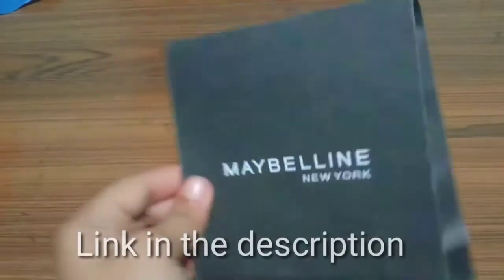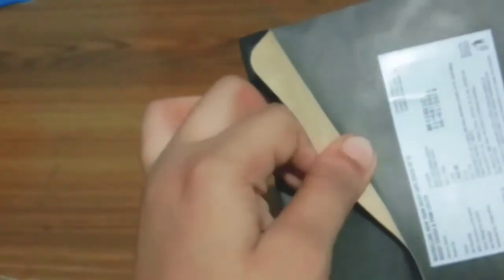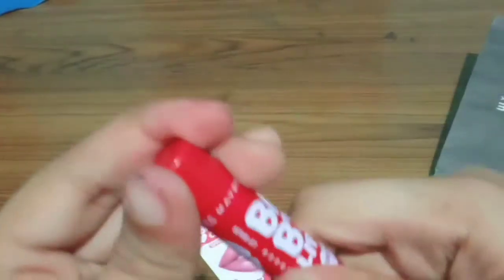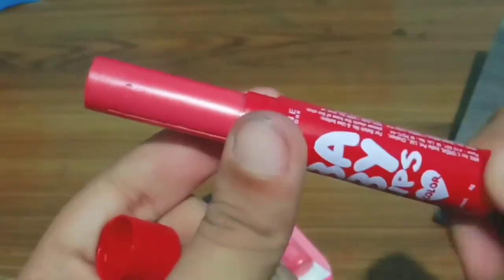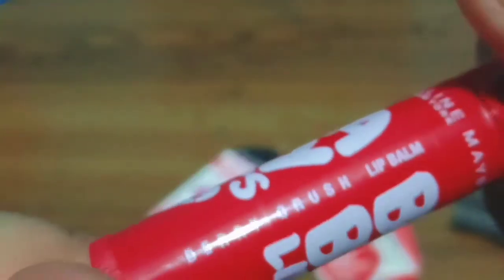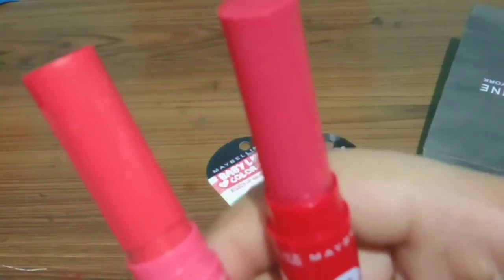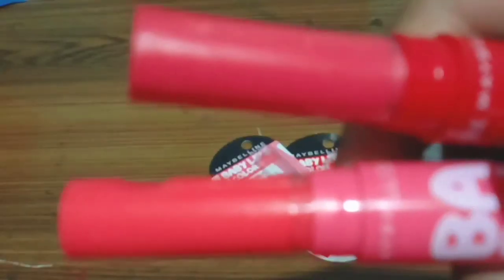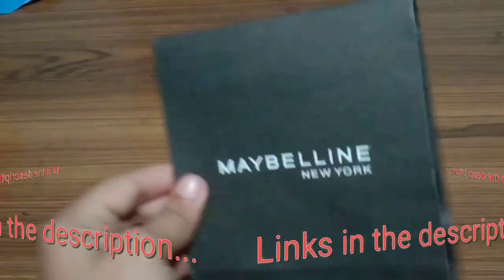Maybelline New York Baby Lips Lip Balms Review |Thanks for 1k subscribers| Reviews Section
It also contains SPF 20. Thanks guys for watching this video. Links of the products.

(*Combos*)

Maybelline New York Baby Lips Berry Crush & Baby Lips Pink Lolita Berry Crush & Pink Lolita (shown in the video)

Maybelline New York Baby Lips Pink Lolita & Baby Lips Cherry Kiss Pink Lolita & Cherry Kiss

Maybelline New York Baby Lips Cherry Crush & Baby Lips Berry Crush Cherry Kiss & Berry Crush

MAYBELLINE NEW YORK Baby Lips Combo
Pink Lolita, Watermelon

MAYBELLINE NEW YORK Baby Lips Lip Balms

(*More from Maybelline New York Baby Lips*)

MAYBELLINE NEW YORK Alia Loves NY Lip Balm High line wine

MAYBELLINE NEW YORK Alia Loves NY Lip Balm manhattan mauve